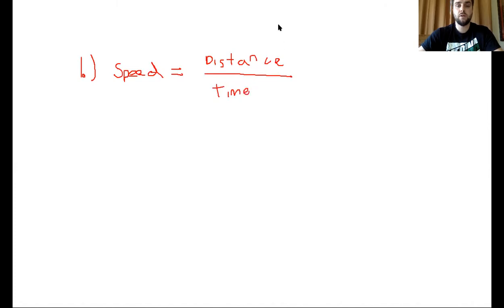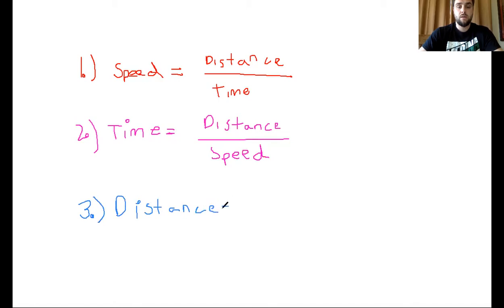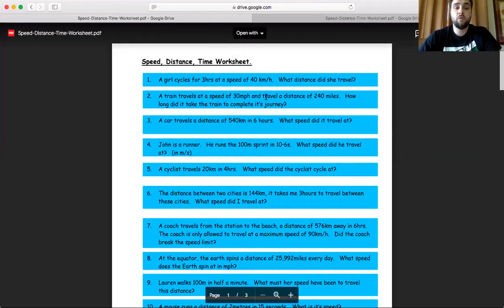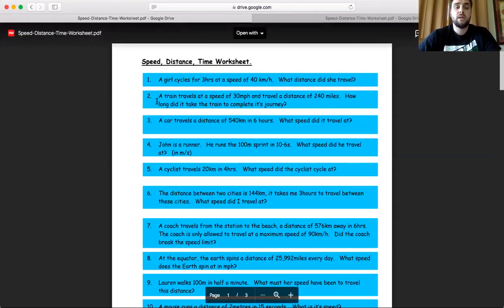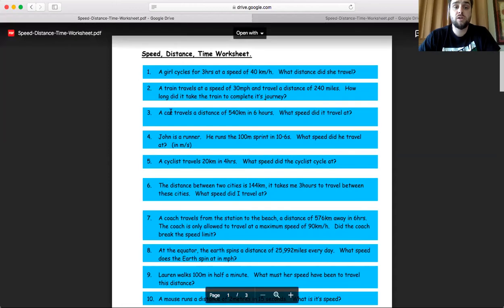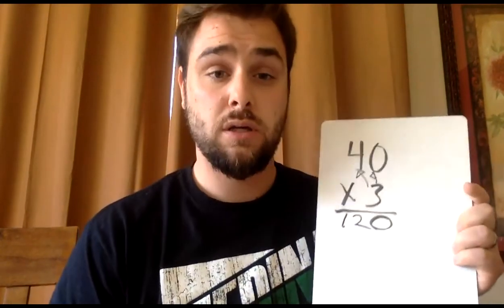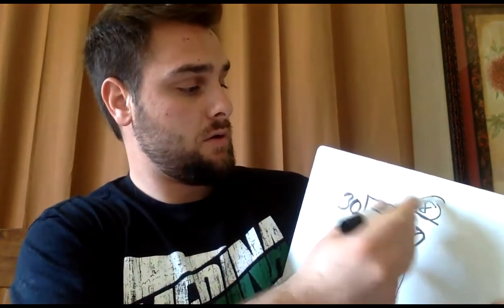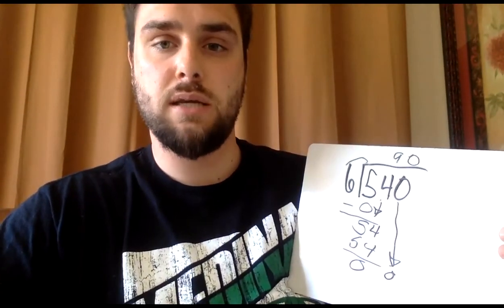April 6, 2020 Distance/ Rate (Speed)/ Time